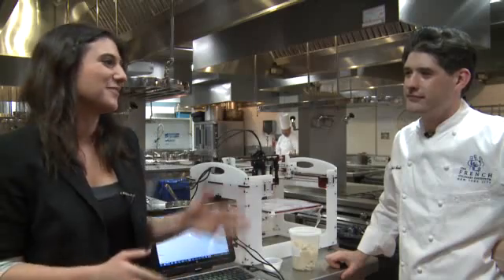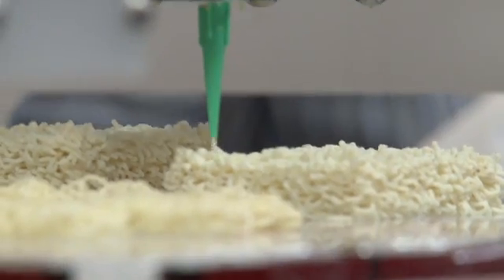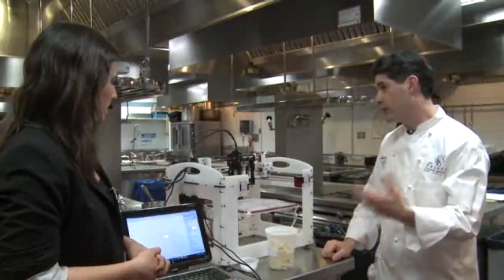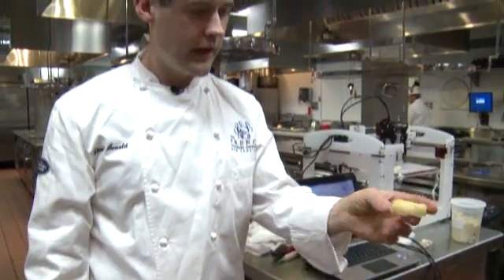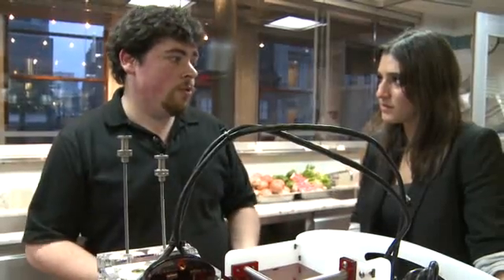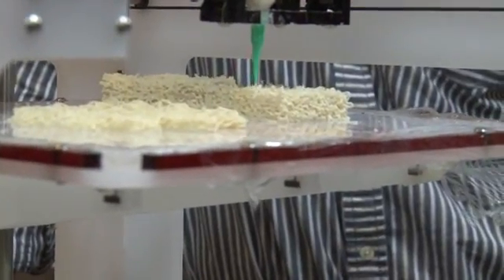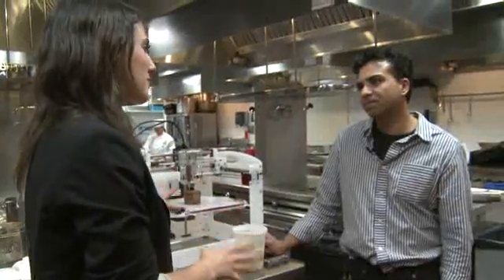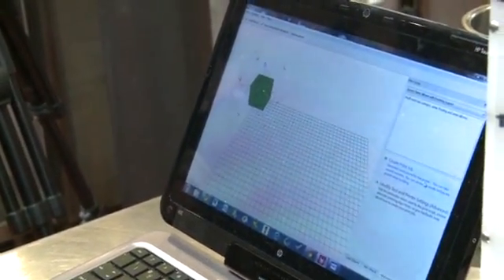3-D food printer makes dessert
Cornell University has developed a 3-D food printer that allows users to create edible designs.